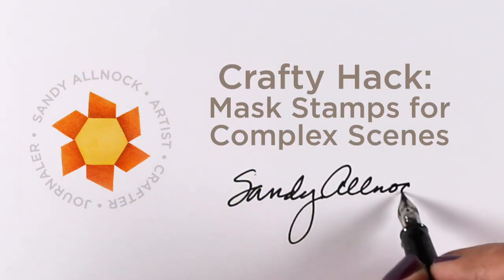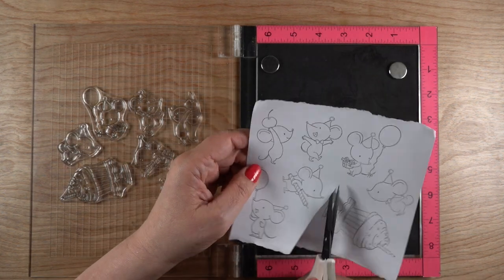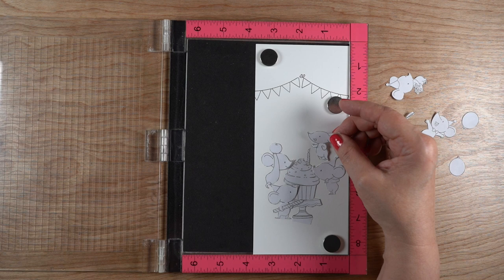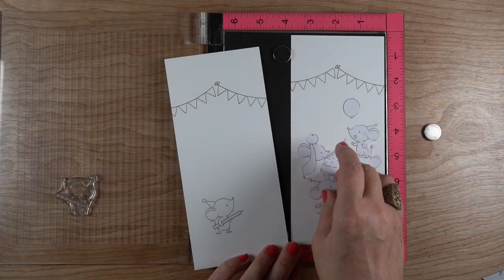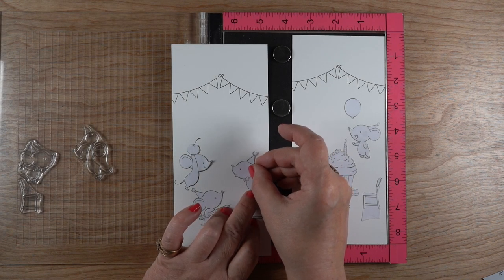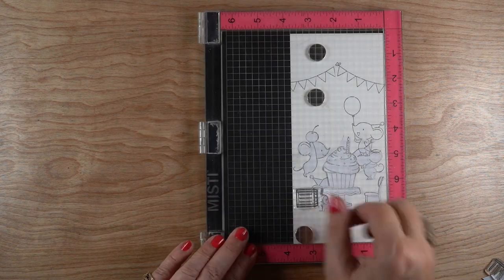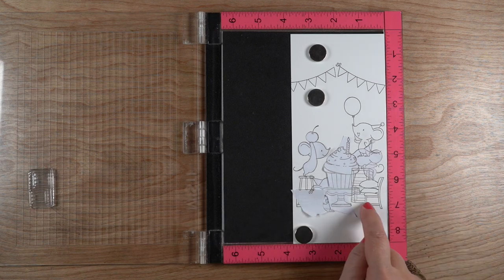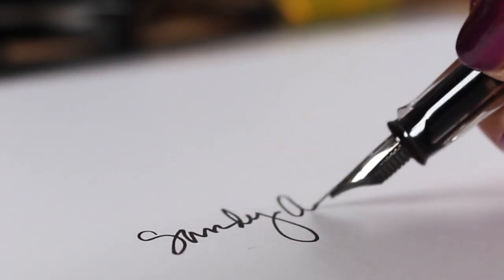Crafty Hack: Mask Stamps for Complex Scenes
Hey there, new stampers! Or new"er" stampers. I'm guessing if you clicked on this post, you're one who'd like some tips to make stamping complex scenes easier, right? Well let's hope I can get you to try some scenes with lots of stamps! Blog post with more info and pinnable images

Favorite Paper for Copic Markers:
Neenah Cardstock, Solar White, Classic Crest:

Favorite Paper for Watercolor:
Arches Cold Press Paper

Favorite Paper for Colored Pencil:
Stonehenge Drawing Paper